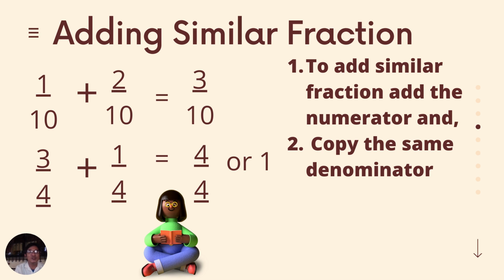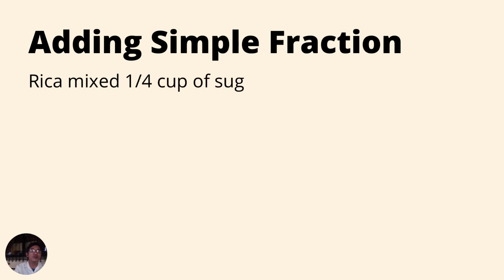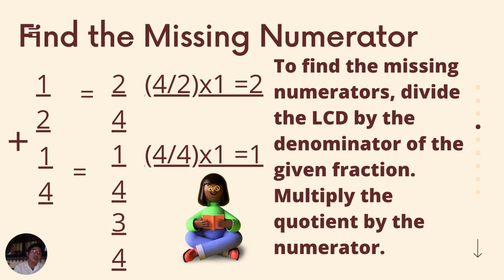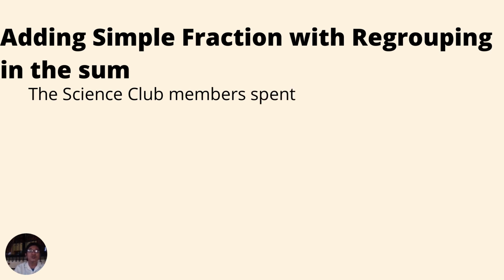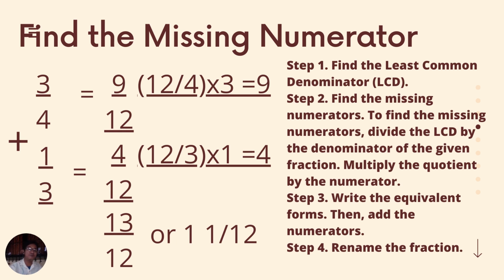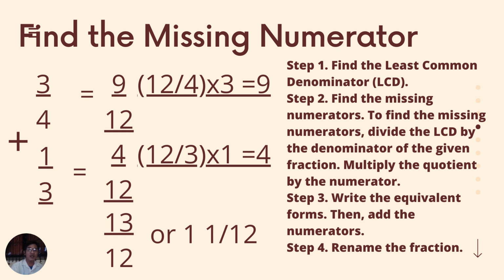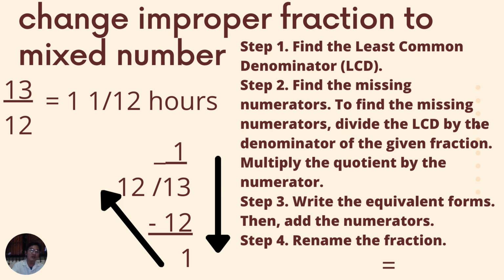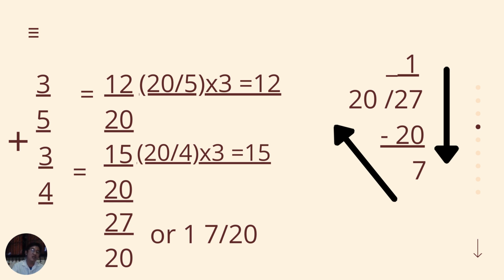Adding Similar fraction and Mixed Numbers (based on MELC CTO to DepEd Devt Team)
Elementary Mathematics